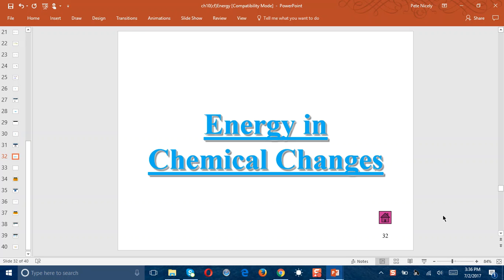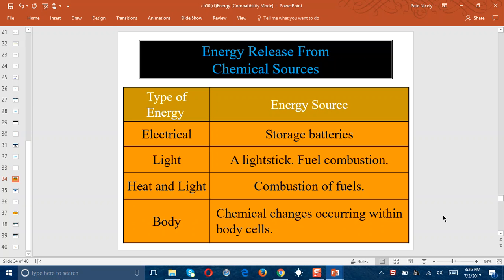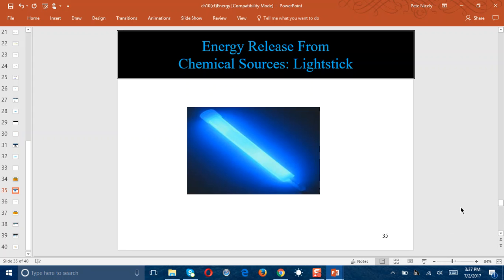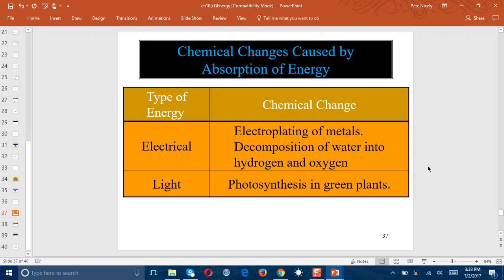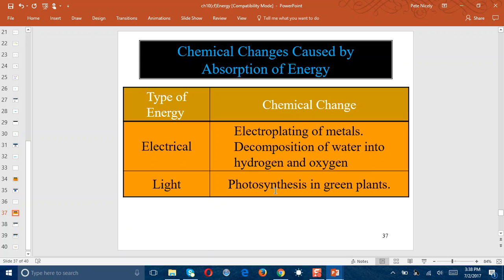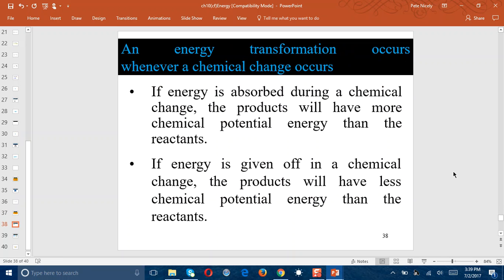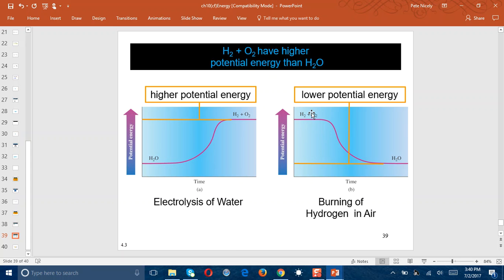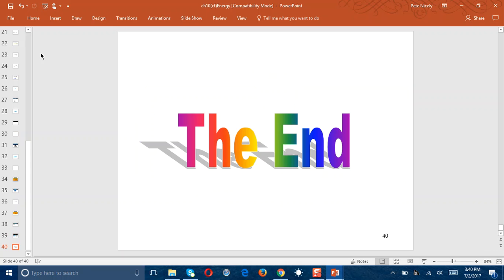Chapter 10 Energy Changes in Chemical Reactions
Chapter 10 Energy Changes in Chemical Reaction